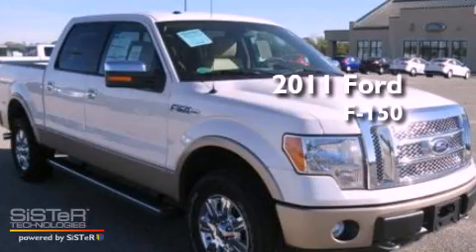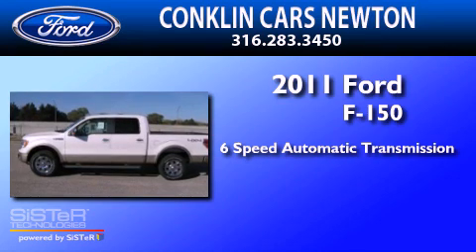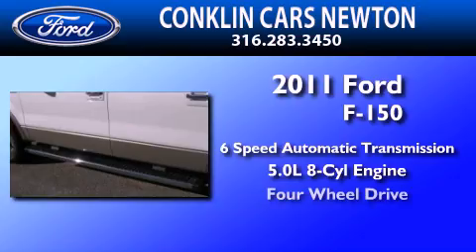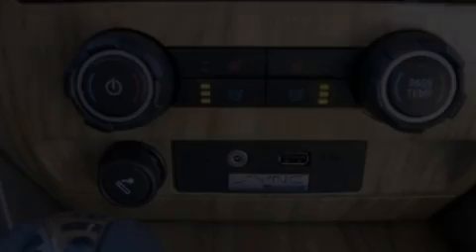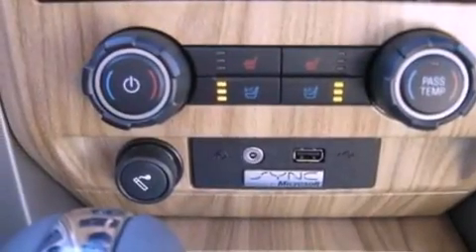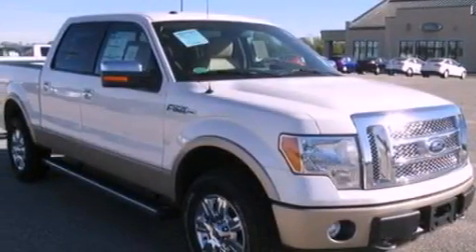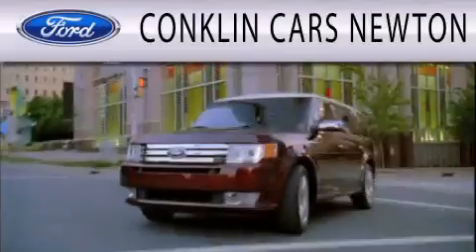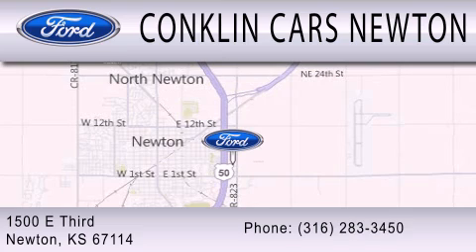2011 FORD F-150 KS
Year : 2011
 Make : FORD
 Model : F-150
 Engine : 5.0L V8
 Trans . : AUTO 6SPD
 Exterior : PLATINUM WHITE
 Miles : 15

 Stock : NF3916